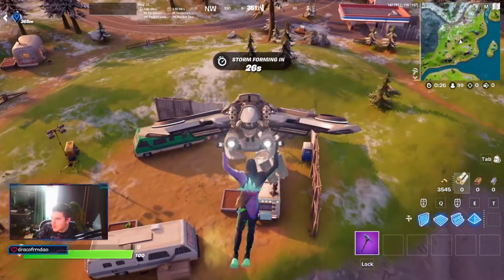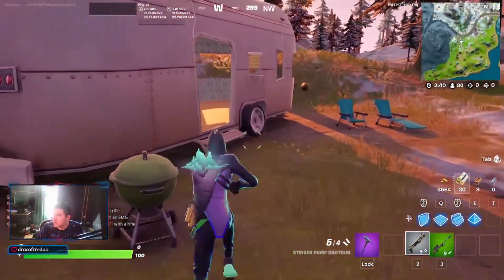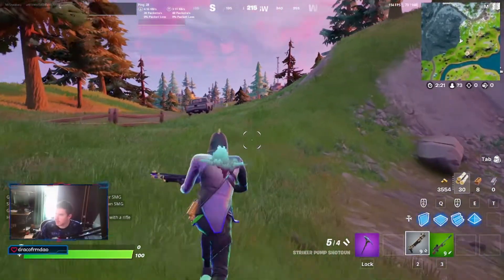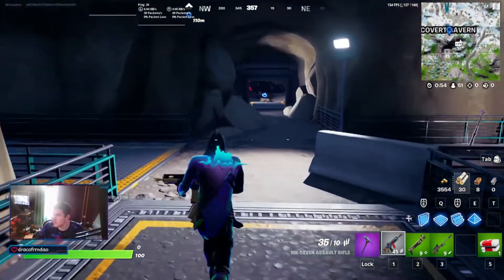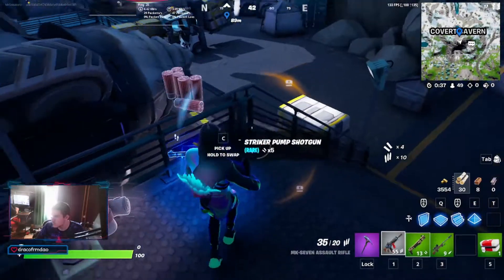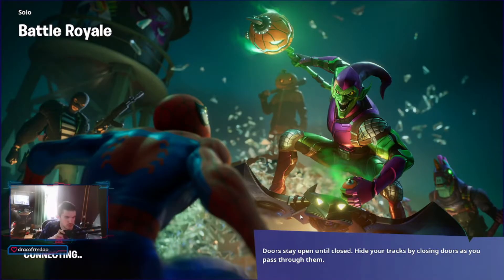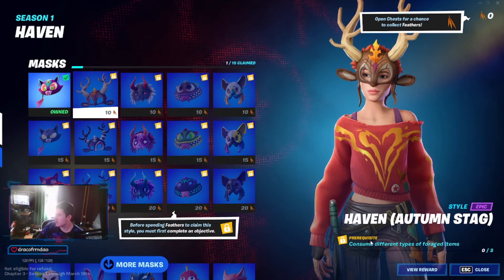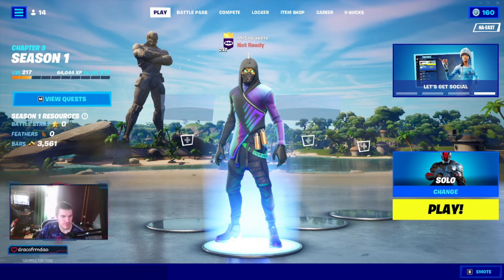19 20 fortnite update is live